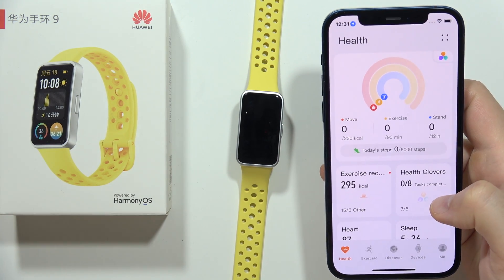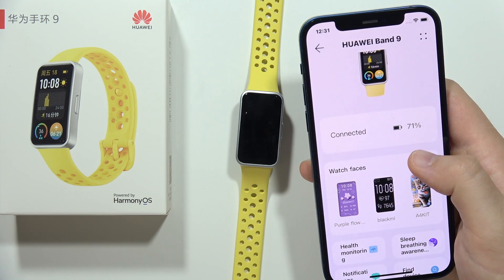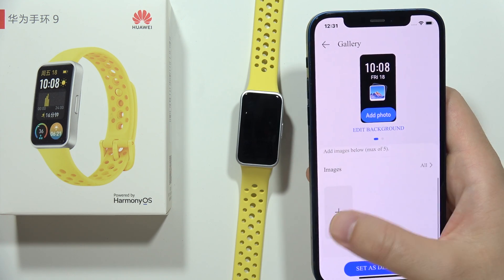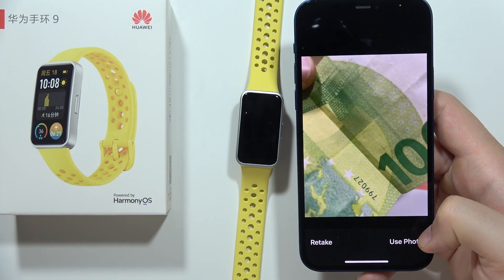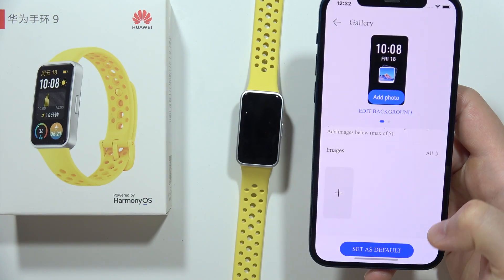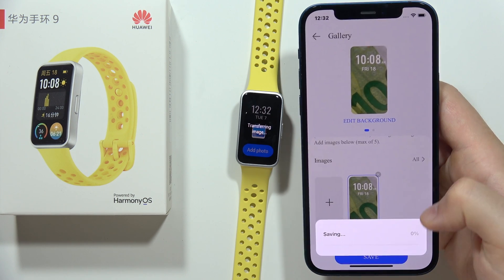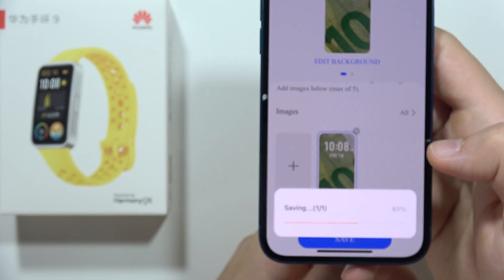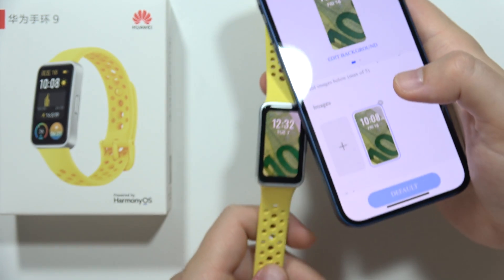HUAWEI Band 9: Set Image as Watch Face - Custom Watch Faces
Discover how to personalize your HUAWEI Band 9 by setting custom images as your watch face! Learn step-by-step instructions for customizing your device with images of your choice. Enhance the aesthetic appeal of your HUAWEI Band 9 by creating unique and personalized watch faces that reflect your style and preferences.

Customizing watch faces on HUAWEI Band 9 with images
How to set images as watch faces on HUAWEI Band 9
Personalizing HUAWEI Band 9 with custom watch faces